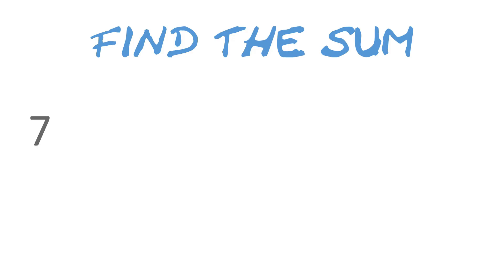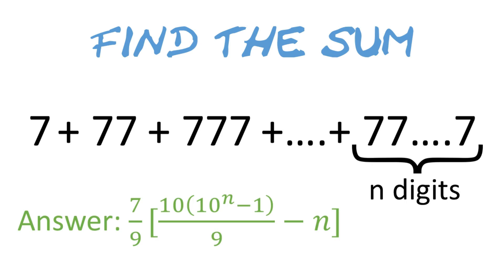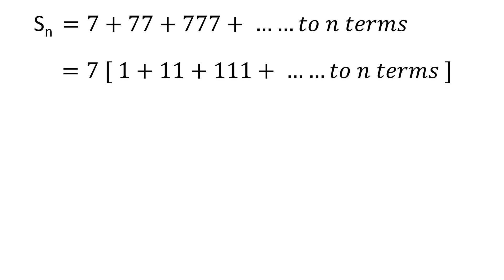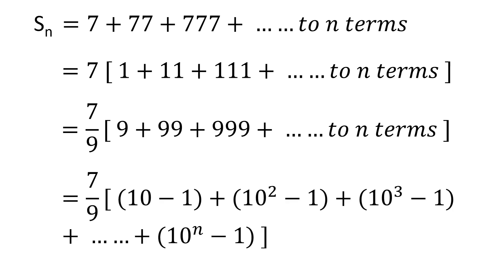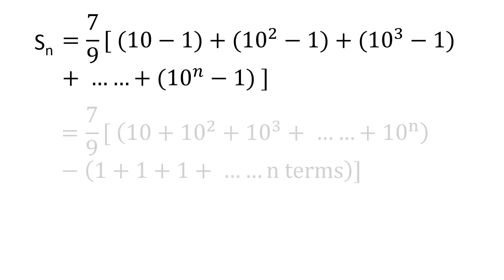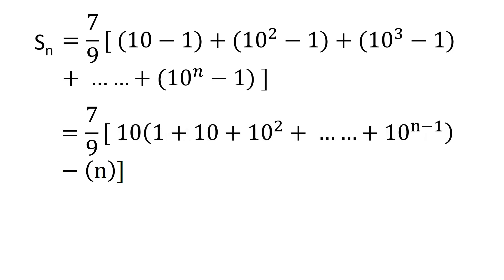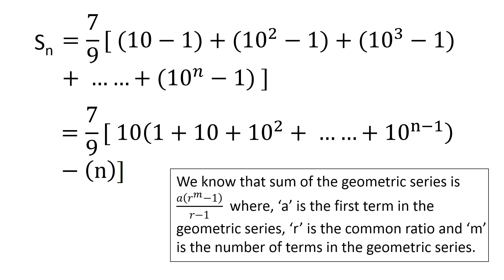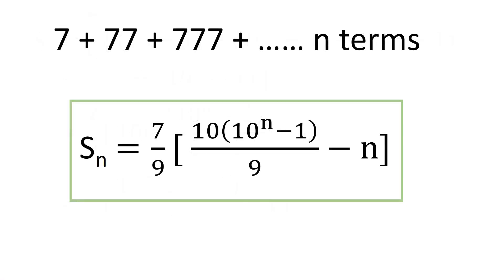7 + 77 + 777 + ... n terms = ?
Puzzles 2 Puzzle U: Sequence and Series
Find the sum of the series 7 + 77 + 777 + ...n terms.

2. Even and Odd Functions